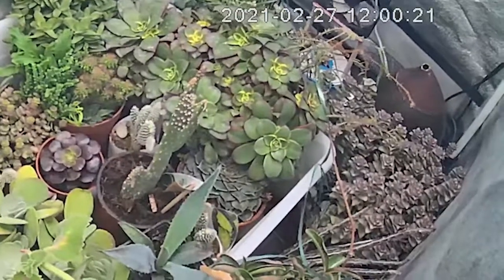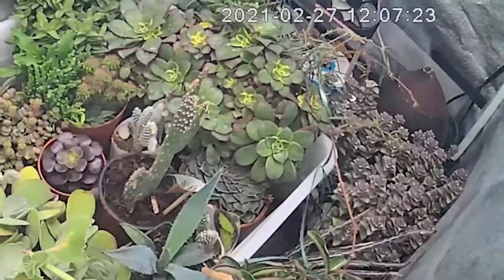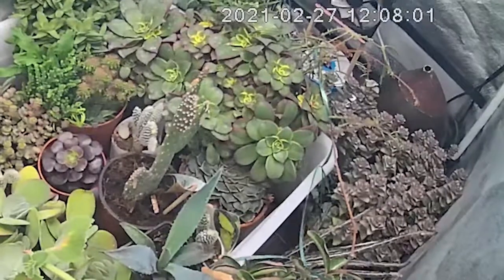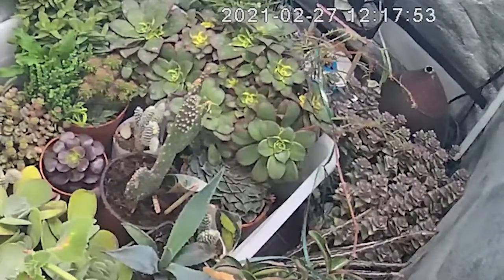Snapshot and time-lapse of a fully automated indoor greenhouse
The environment takes care of itself.. lights, fans, extraction, humidity, temperature